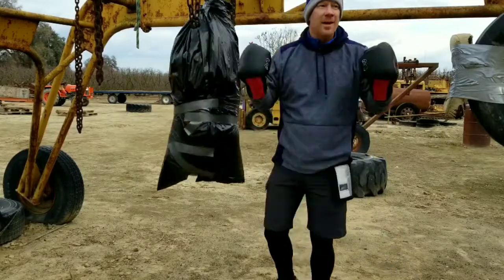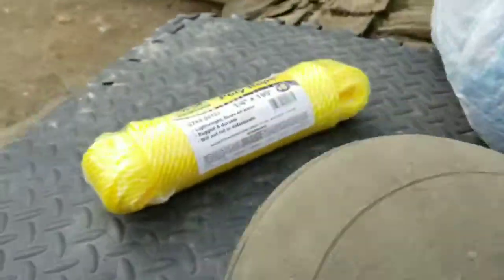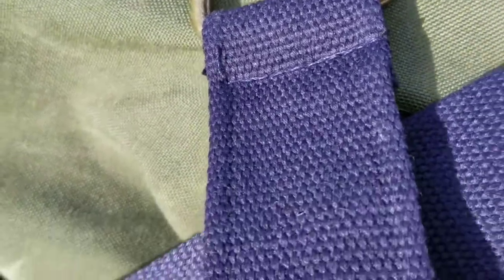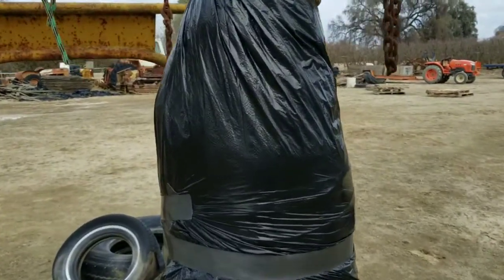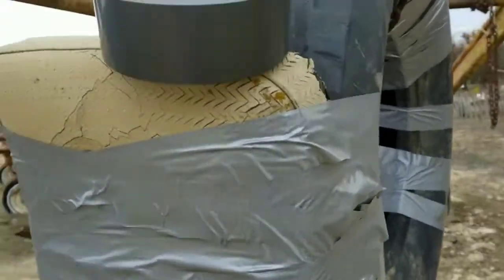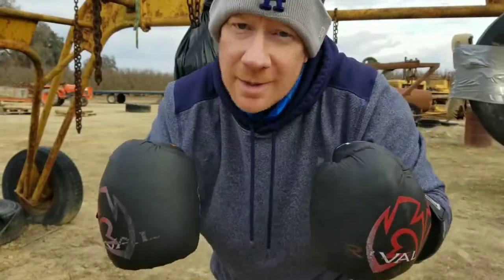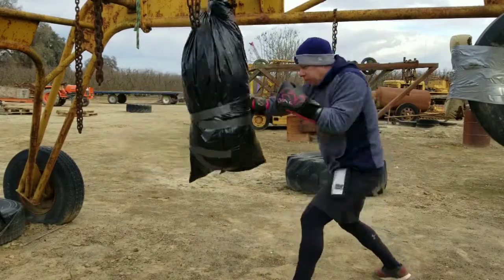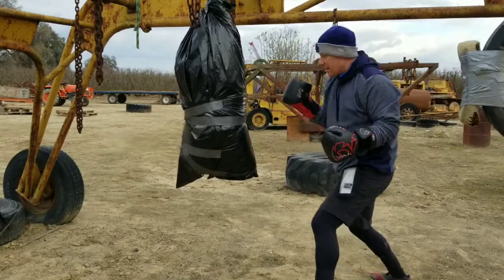How to make a PUNCHING BAG in FIVE EZ Steps - NO TOOLS | DIY | Darren Carter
Hi friends!
Today I'm going to show you how to make a punching bag at home with the help of old jeans/clothes/belts/duct tape/belts/garbage bags and rope.

Materials I Used to Make Heavy Bag:

Canvas Bag From Military Store
Trash Bags
Old Clothes/Jeans
Big Trash Bags For Outside Bag
Duct Tape
Rope
Carabiners
I used a TRX Strap but I may replace with Bungee Cord

I'm also on CAMEO and get personalize birthday/anniversary/Holiday or roast shout out.
Start That Party!
Book surprise Zoom calls, order signed photos, become a guest for my podcast and more 🔦